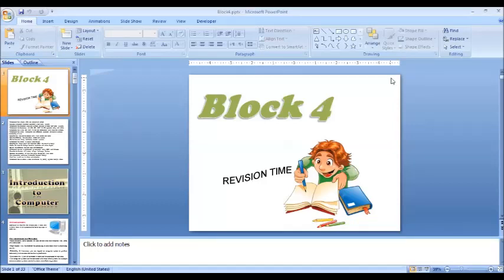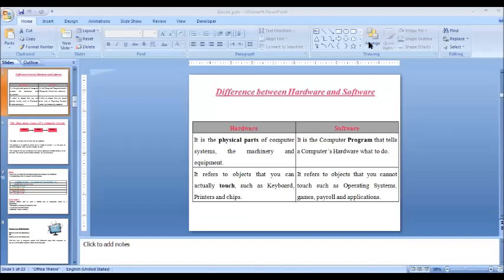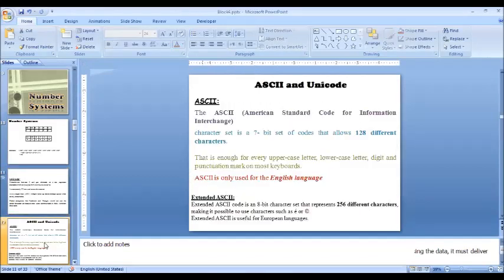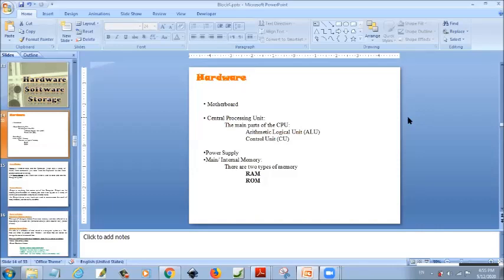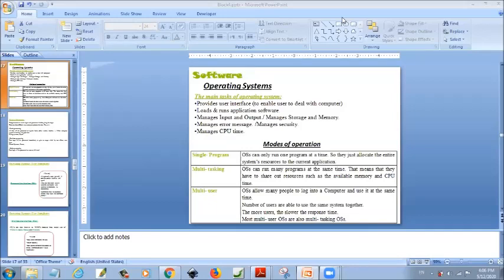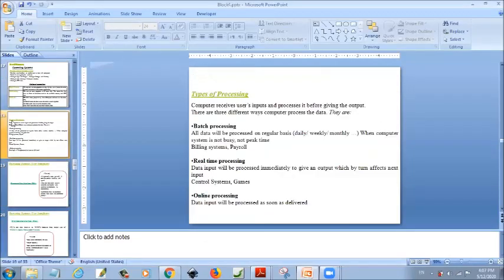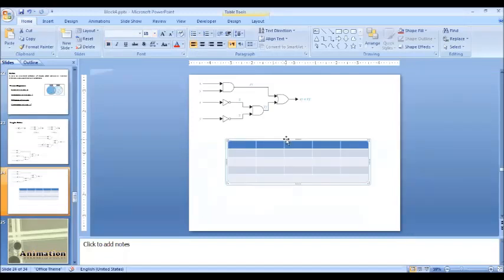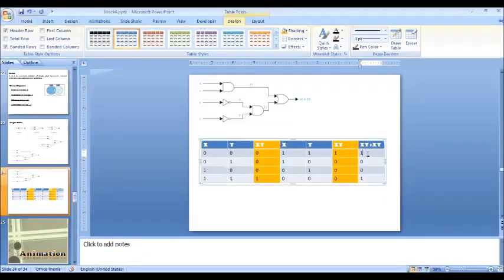L1_Block4 RevisionSession